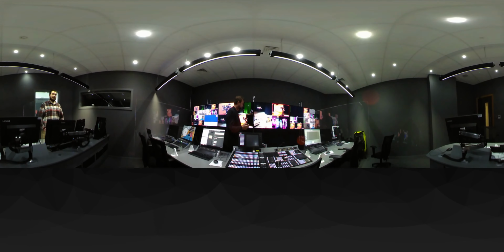Gallery 360 upload